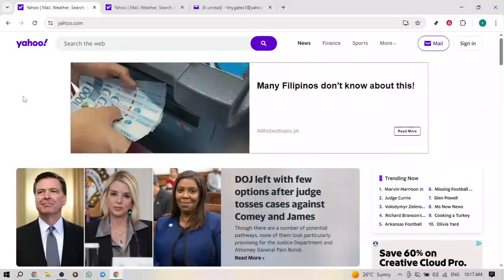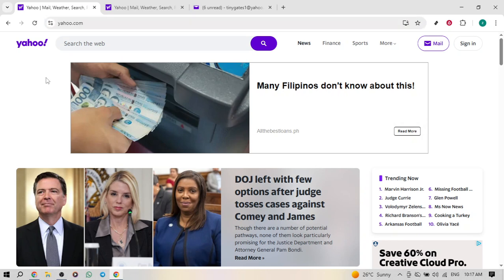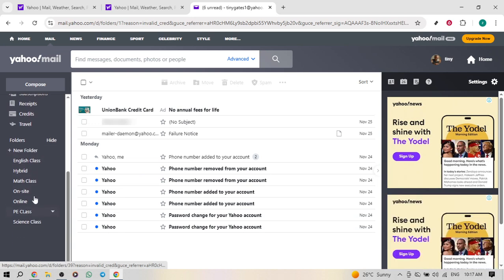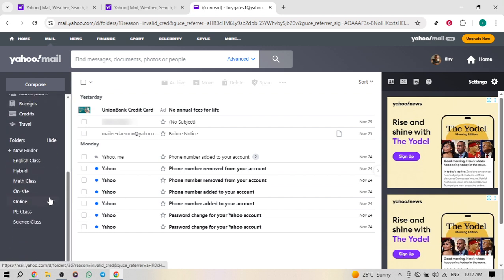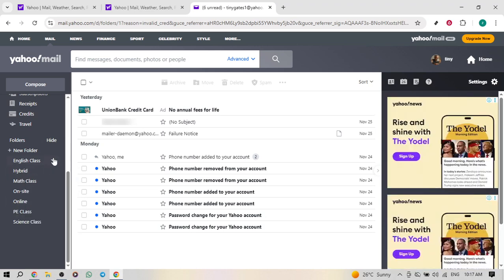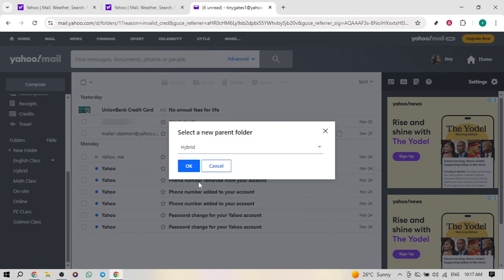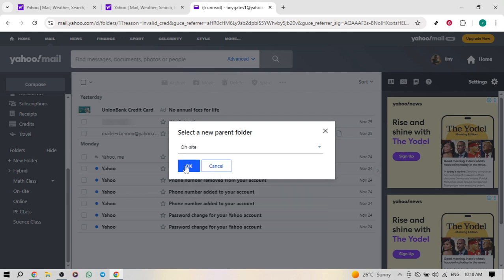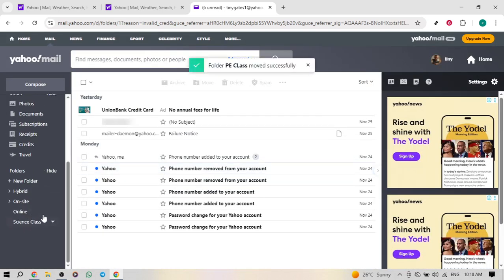How to Reorganize Your Sidebar in Yahoo Mail 2026 (Step-by-Step Guide)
In this tutorial, you’ll learn how to reorganize your sidebar in Yahoo Mail step by step using the latest interface.

This video is helpful if you are:
• Wanting to rearrange folders and shortcuts in Yahoo Mail
• Customizing the sidebar for faster email navigation
• Hiding or showing sidebar items you don’t use
• New to Yahoo Mail layout and organization settings

In this guide, I’ll show you:
• How to reorder folders in the Yahoo Mail sidebar
• How to add or remove sidebar shortcuts
• How to collapse or expand sidebar sections
• Common sidebar issues and how to fix them

This method works on:
Desktop • Web version (sidebar options may vary on mobile)